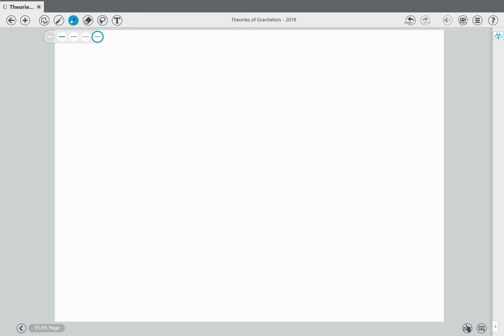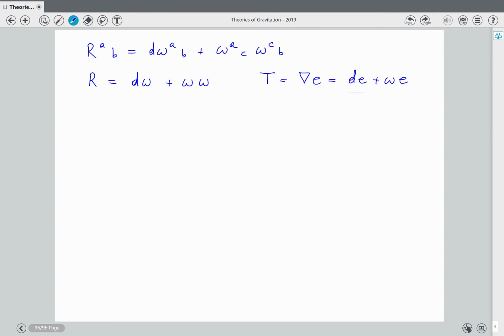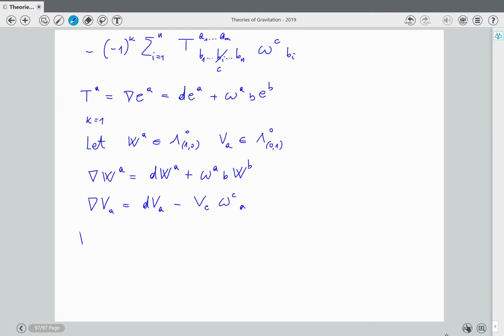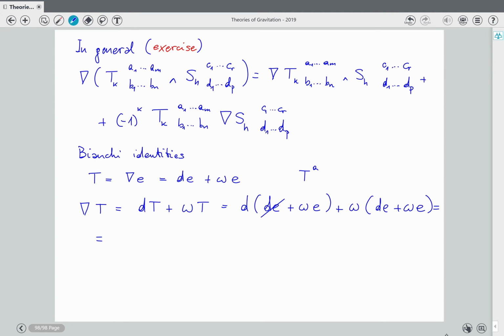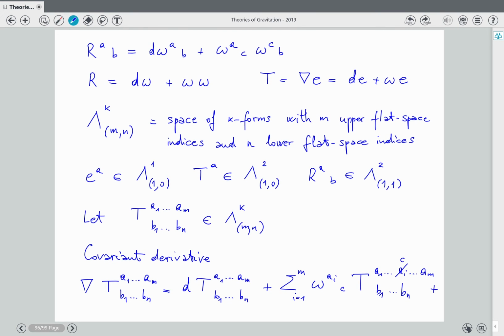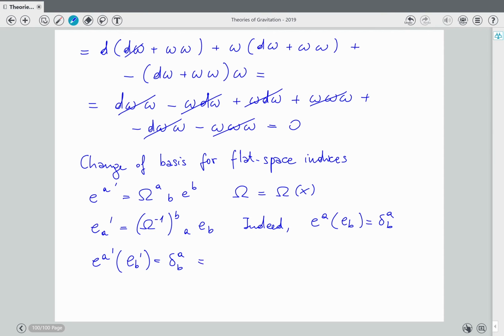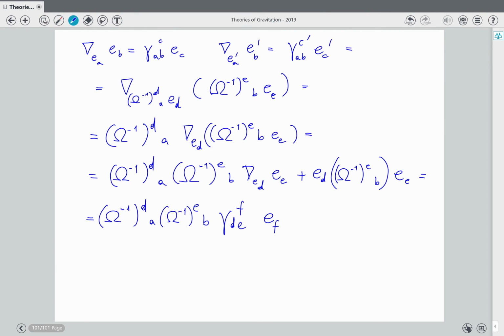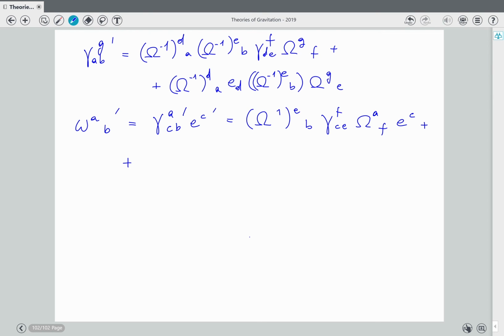Theories of Gravitation Lecture 12